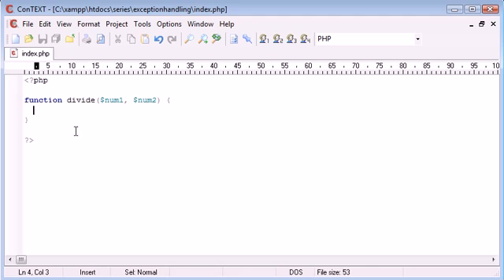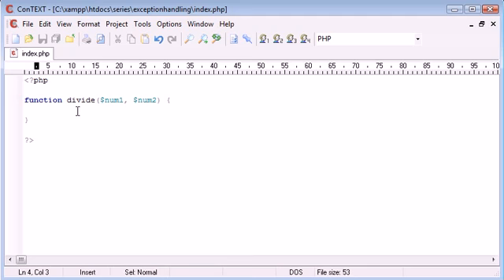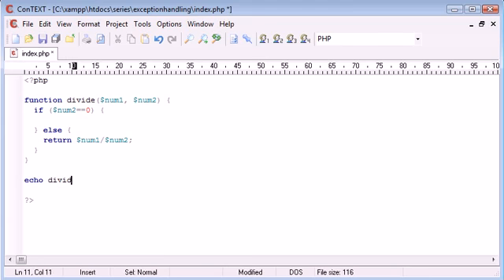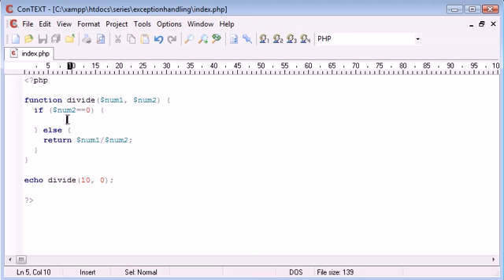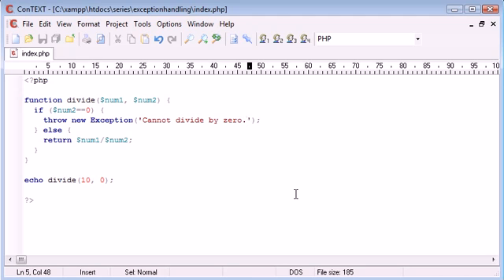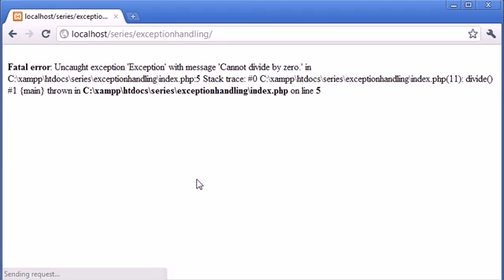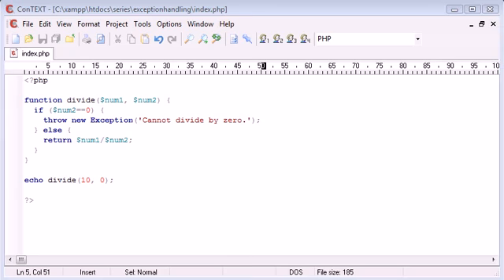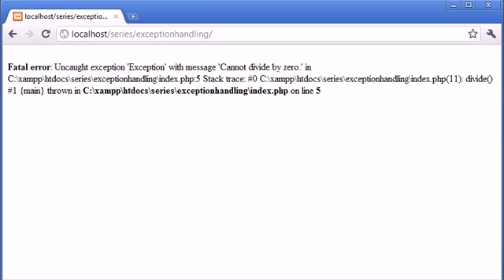Beginner PHP Tutorial 185 - Throwing an Exception